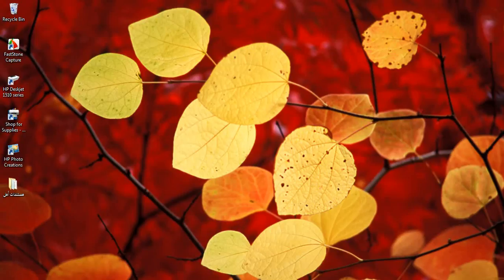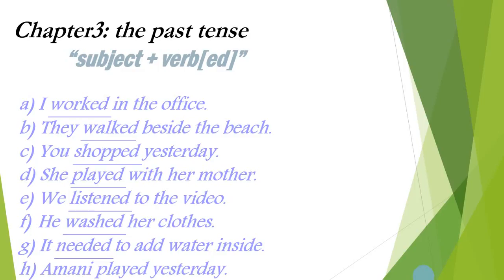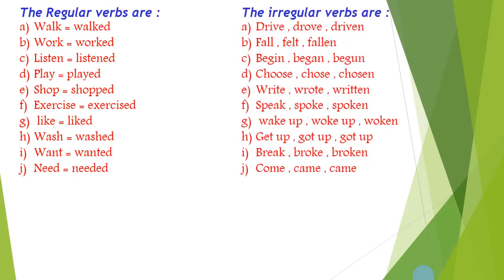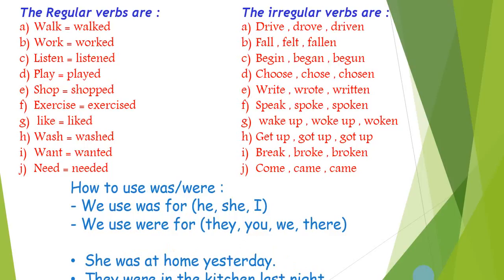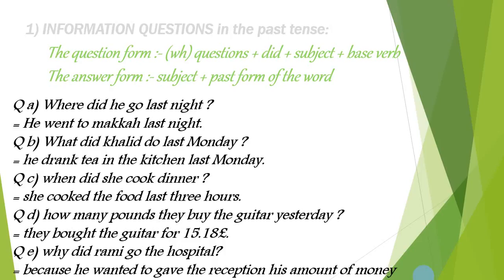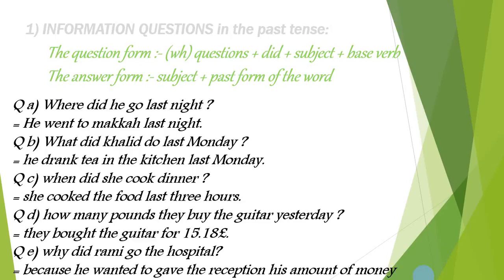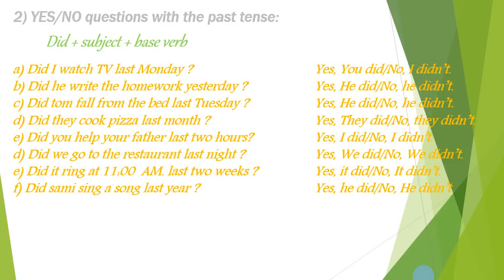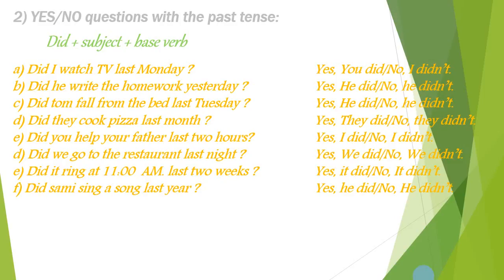unit 3: the past tense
we will discuss in this lesson about the past tense and how we can use it